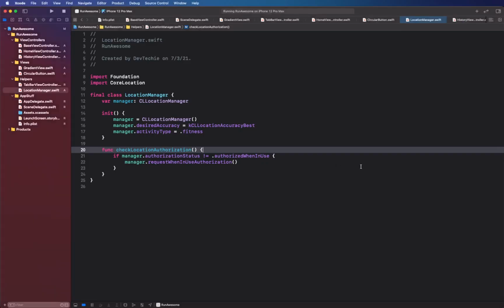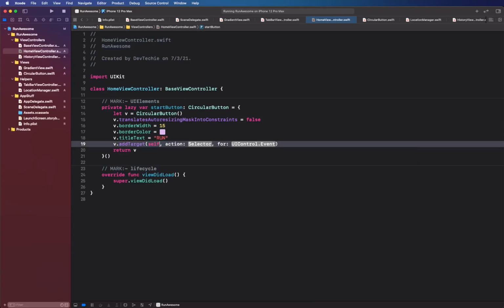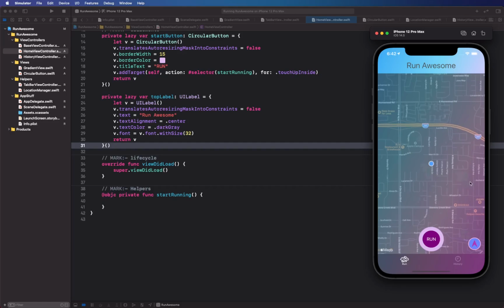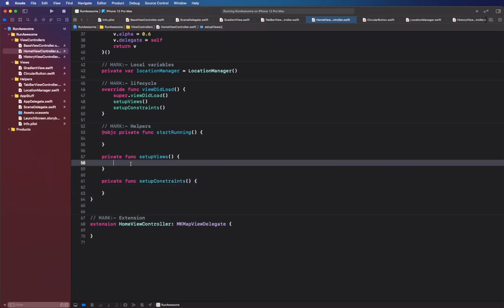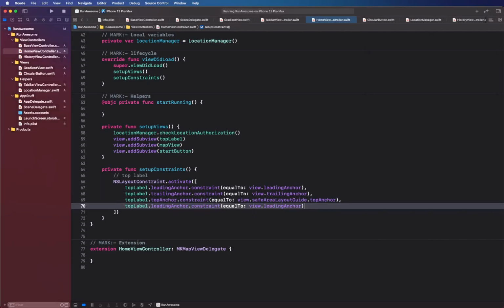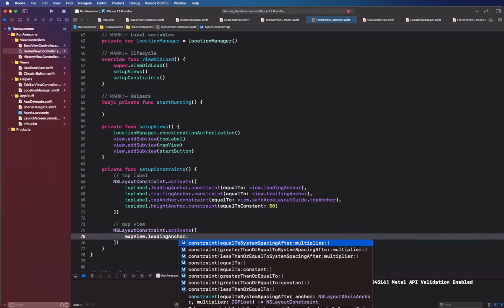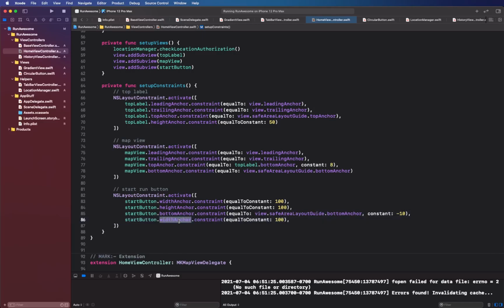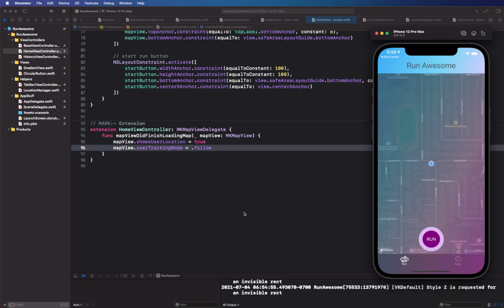Run Awesome App (mini Strava clone) with Swift, iOS, Realm and UIKit: 06/15 HomeViewController